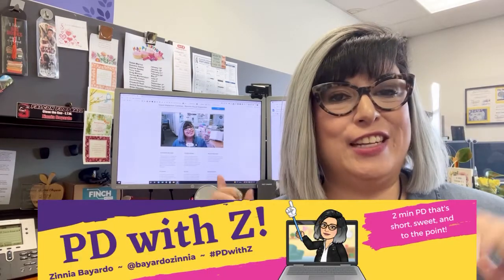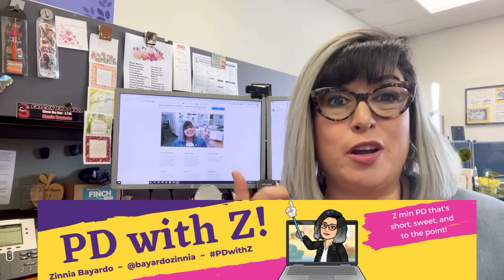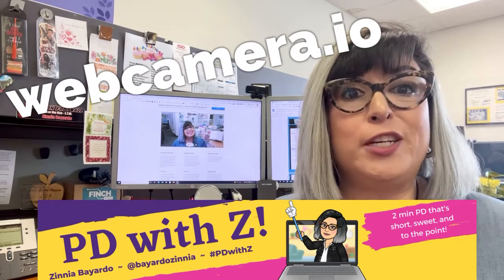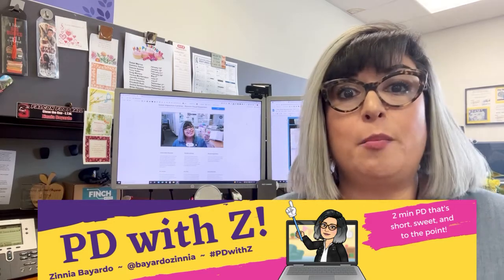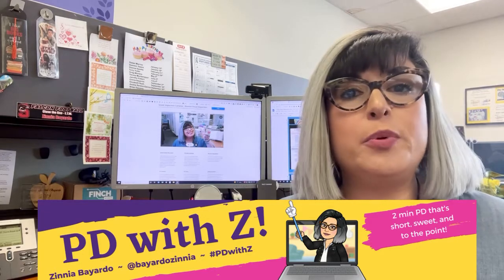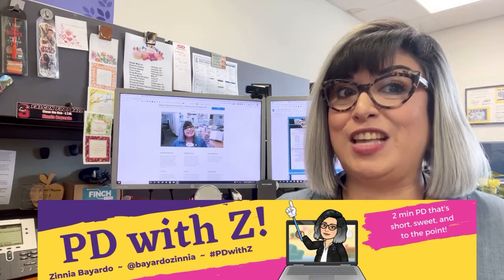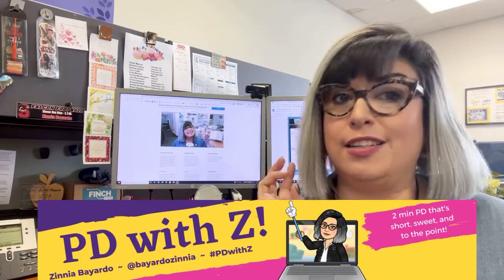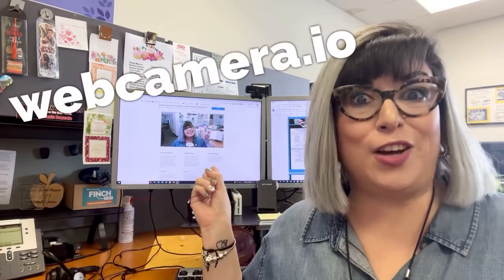PDwithZ - webcamera.io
Online video recorder and picture taking tool in your browser for FREE!￼